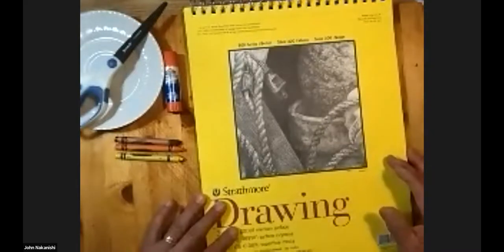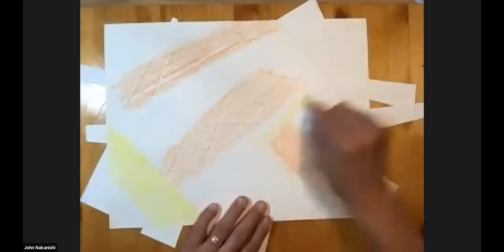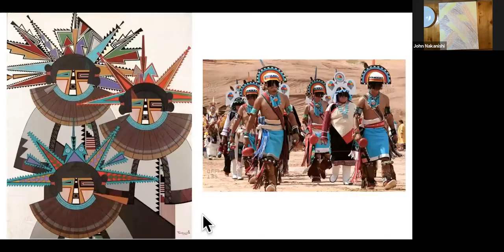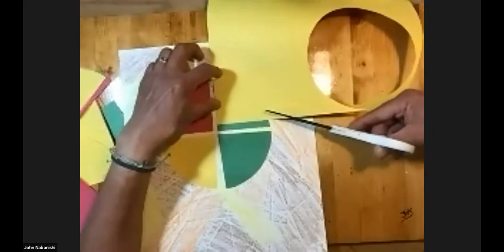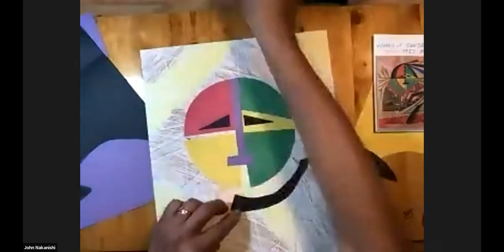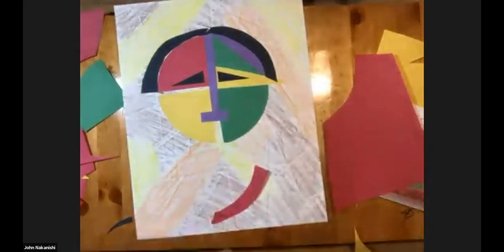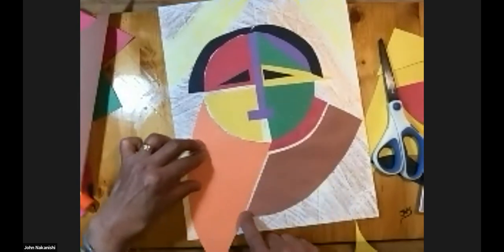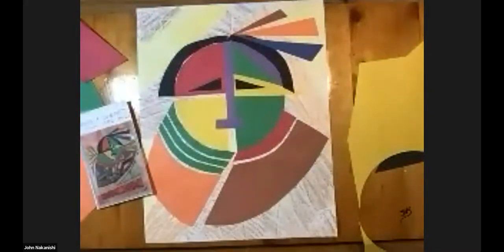Kids Art Class - Paper Collage inspired by the work of Helen Hardin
Helen Hardin  was a Native American painter. Her Tewa name was "Tsa-sah-wee-eh" which means Little Standing Spruce. CAA member John Nakanishi teaches the K-5 students from Wren Avenue Elementary how to create a paper collage inspired by Hardin's work.